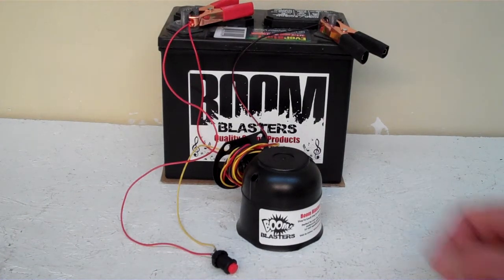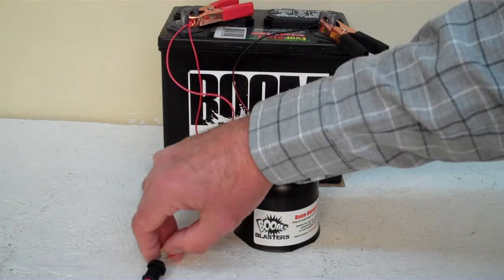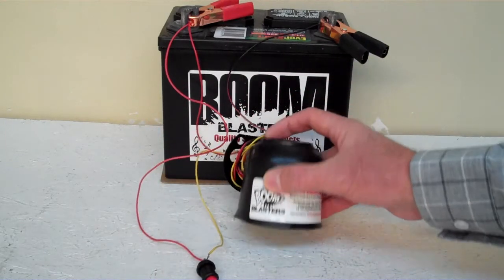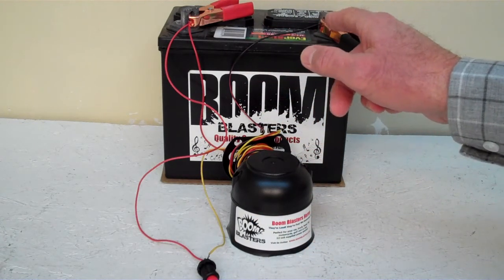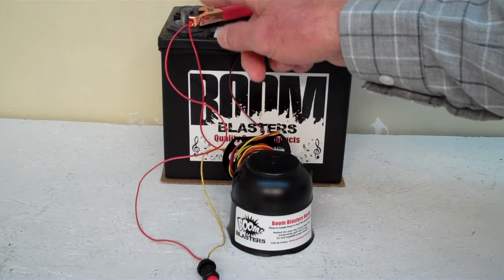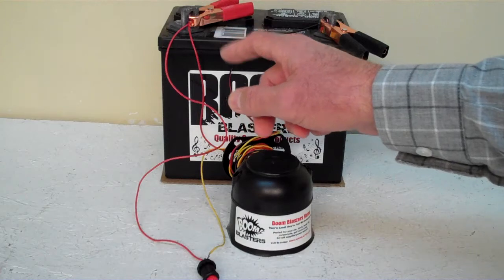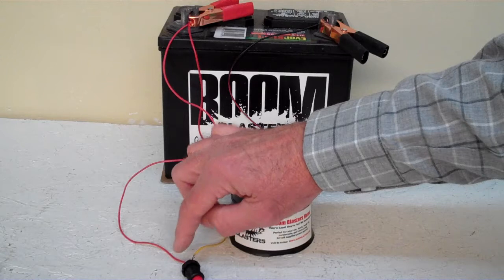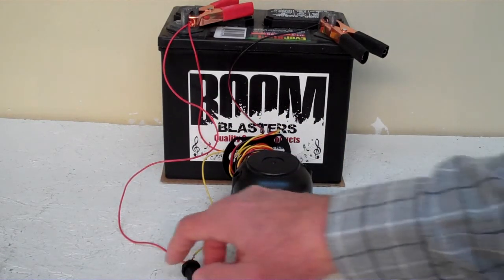Titanic Whistle Sounds Musical Car Horn